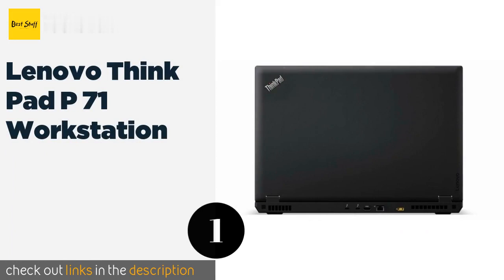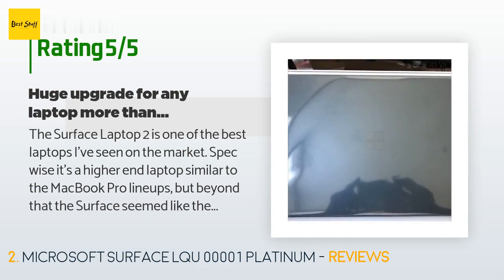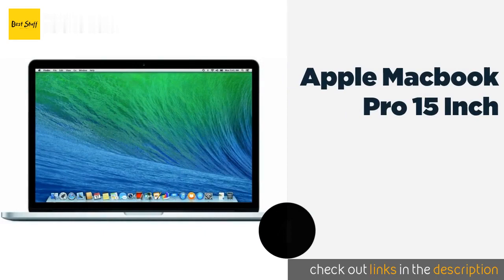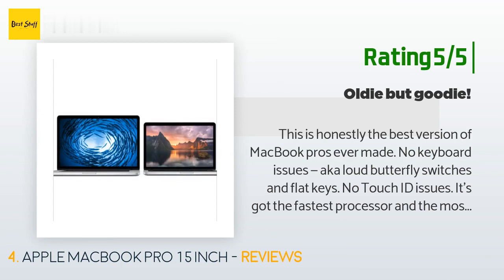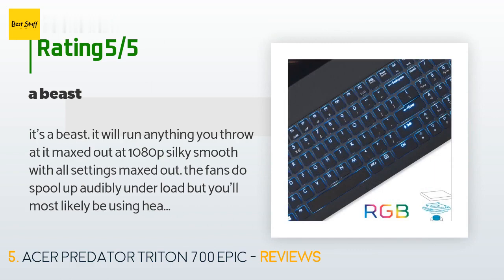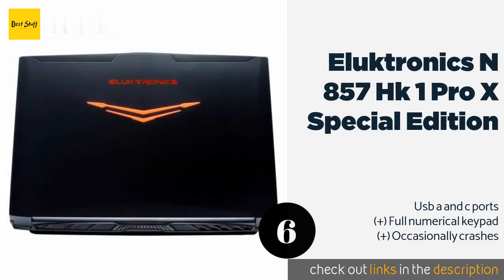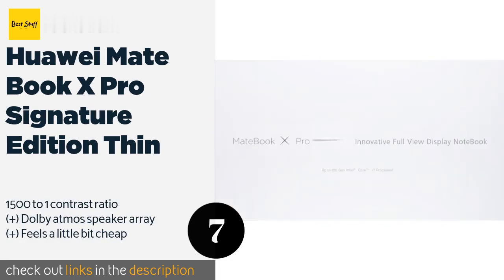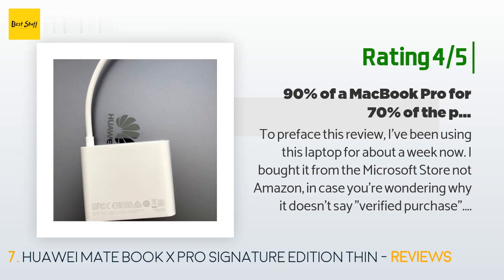🌵7 Best Laptops For Music Production 2020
1 - Lenovo Think Pad P 71 Workstation:
✅ Amazon US
🌏 Amazon International

2 - Microsoft Surface Lqu 00001 Platinum:
✅ Amazon US
🌏 Amazon International

3 - Msi Gt 75 8 Rg Titan 4 K:
✅ Amazon US
🌏 Amazon International

4 - Apple Macbook Pro 15 Inch:
✅ Amazon US
🌏 Amazon International

5 - Acer Predator Triton 700 Epic:
✅ Amazon US
🌏 Amazon International

6 - Eluktronics N 857 Hk 1 Pro X Special Edition:
✅ Amazon US
🌏 Amazon International

7 - Huawei Mate Book X Pro Signature Edition Thin:
✅ Amazon US
🌏 Amazon International